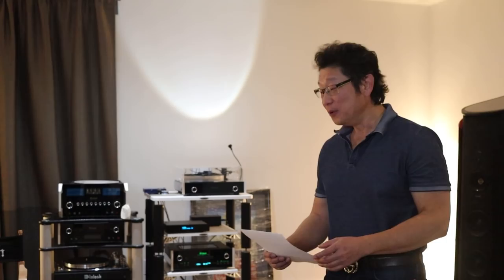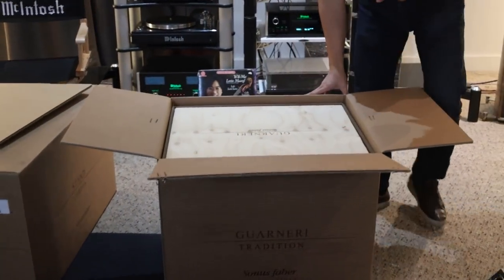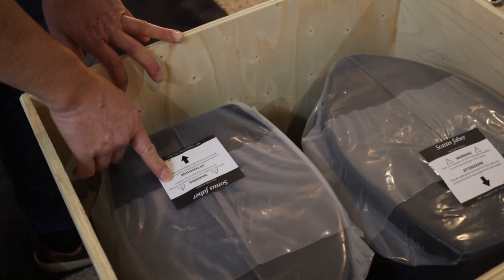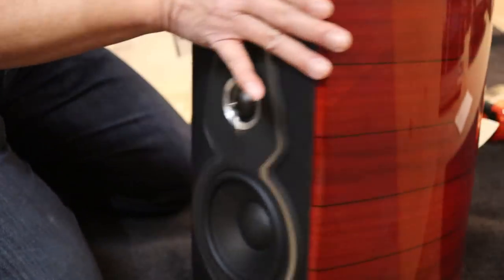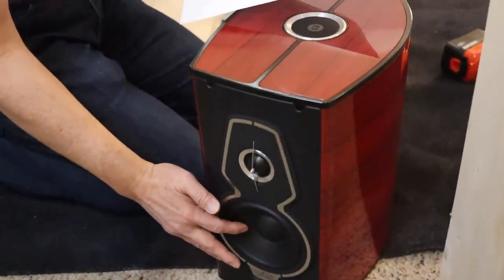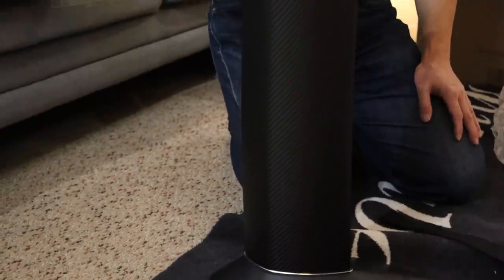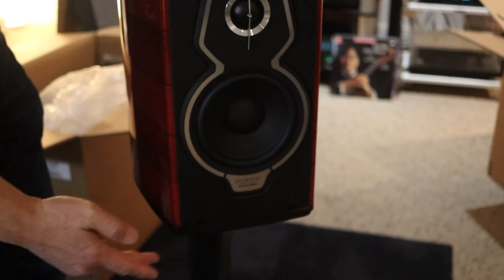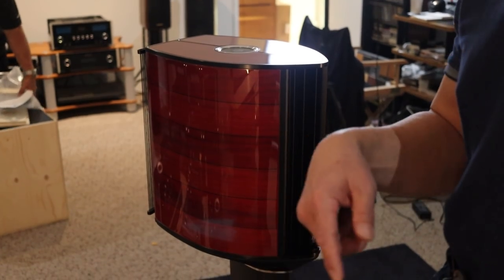Sonus Faber Guarneri Tradition Unboxing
We just received the 4th Generation Sonus faber Guarneri, one of the finest speakers in the world.